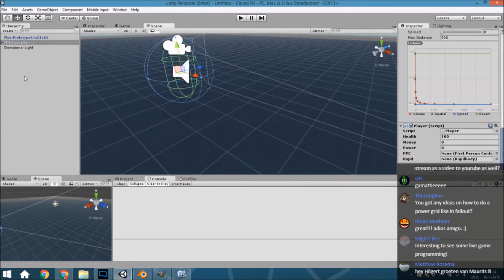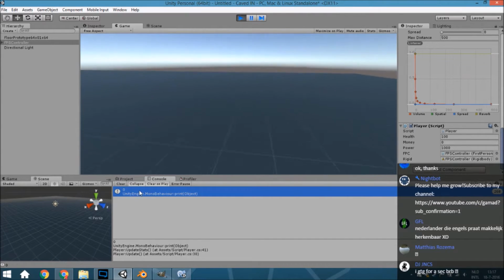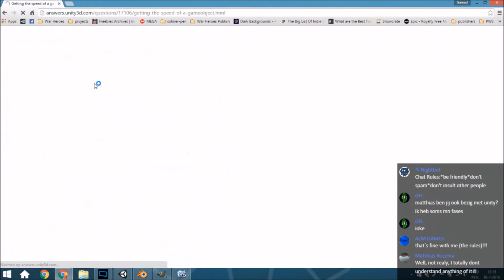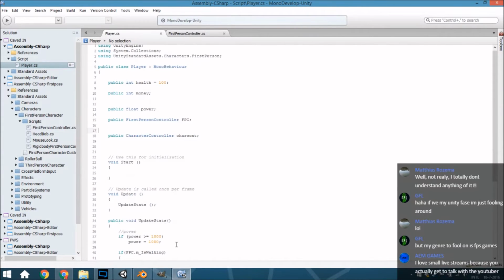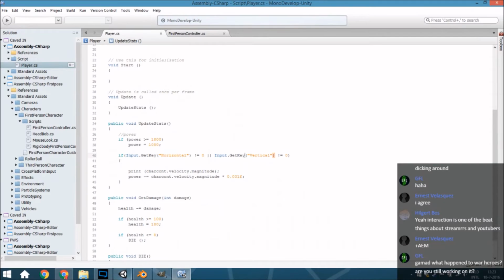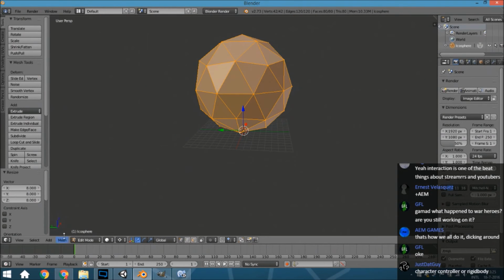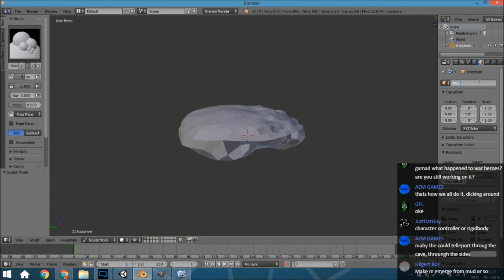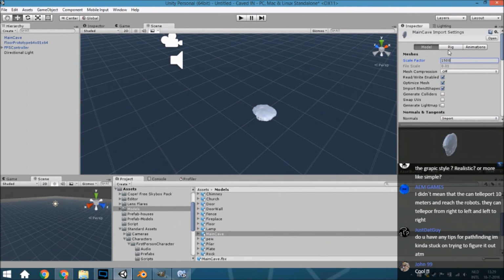The making of Caved IN - Creating a survival game live in unity! (with Gamad) part 2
Hello guys in this stream we created a survival game with unity!

The stream was at 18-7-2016 and was 6 hours long!
In the upcoming weeks you will get every day another part of the livestream!
I hope you guys have a awesome time with this video serie!

The idea:
We are going to create the main cave were you will get every minute a wave of enemies.
The enemies want to kill all the robots (and you are the last of them).
Between the waves you can go the different cave biomes to collect resources.
For example one biome for coal, because coal is going to be your fuel. And so on.
I hope that we are going to create the most awesome game ever!

~Gamad